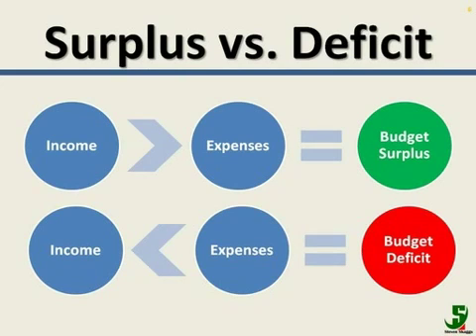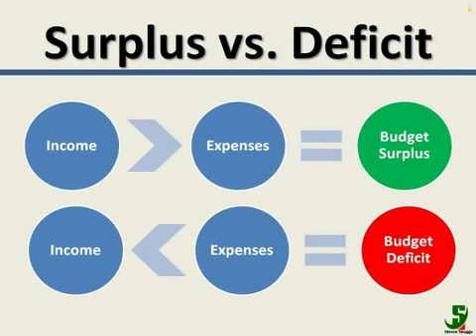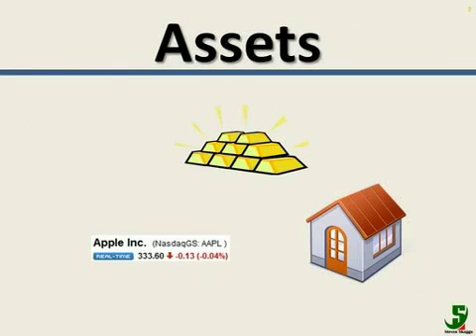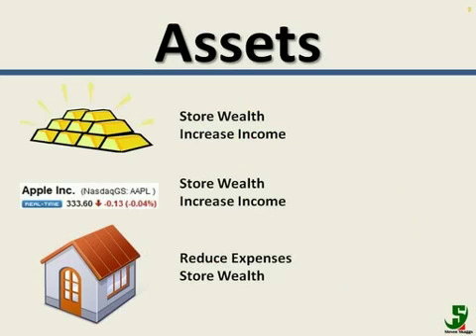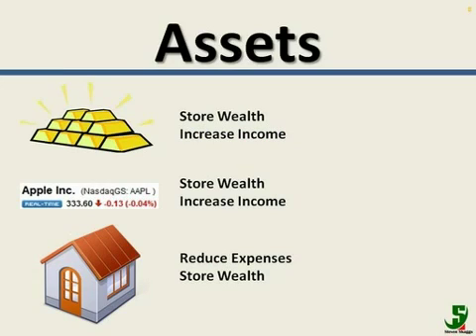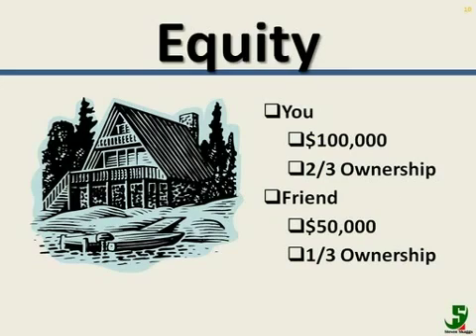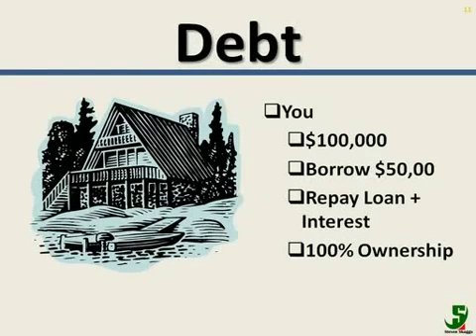Personal Finance - Understanding the Basics 101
The basics of Personal Finance understanding the basics